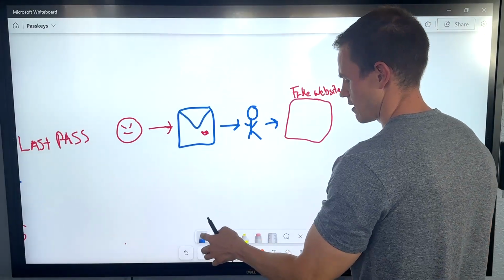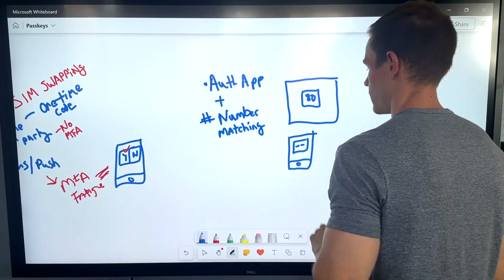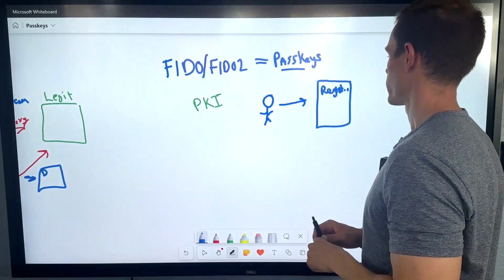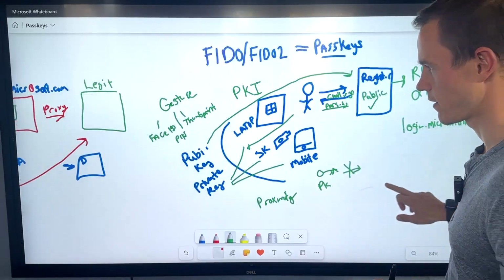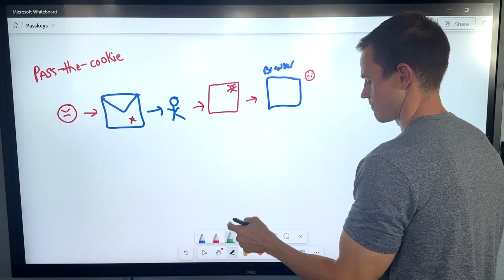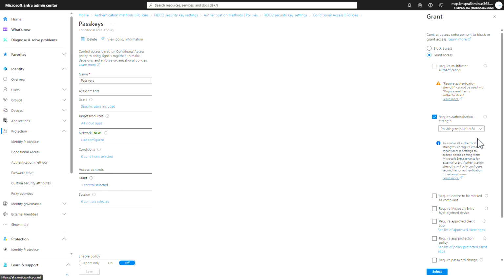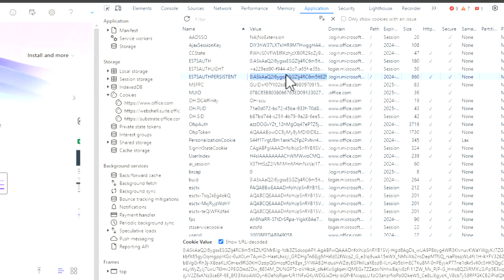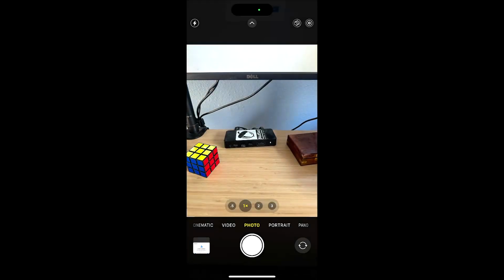The strongest form of MFA? | Why your MFA may need an upgrade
MFA methods have evolved greatly over the years to accommodate shifts in the attack surface as well as new attack methods. In this video, I wanted to cover the evolution of MFA and highlight how different types of MFA can still leave your users exposed. This includes common attack methods and how to overcome them with authentication strengths in the Entra portal.

🚀 What You'll Learn:

Real-Life Applications: See firsthand what attack methods bad actors use to exploit different forms of MFA. See the end-user experience for configuring Passkeys.

💡 Why Watch?
Identify if your customers are exposed with weaker forms of MFA and make a game plane to upgrade them into methods that are phishing resistant.

👍 Engage with Me:
Loved this tutorial? Have questions or your own tips to share?

Table of Contents:
00:00 -Intro
01:09 -Passwords
06:16 -OTP/TOTP
10:46 -Authenticator + Number Matching
12:30 -Man-in-the-middle Attacks
15:50 -Passkeys
27:40 -Pass the Cookie Attack
33:15 -Configuring Passkeys
36:15 -End-User Temporary Access Pass
38:46 -Security Key registration
40:35 -Windows Hello
41:29 -Pass the cookie demo
45:25 -Passkeys with Authenticator